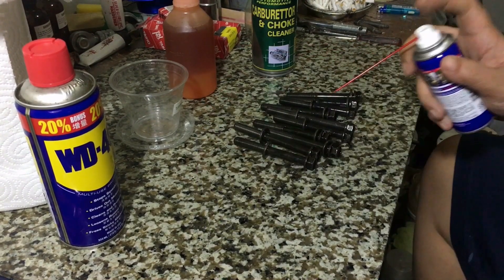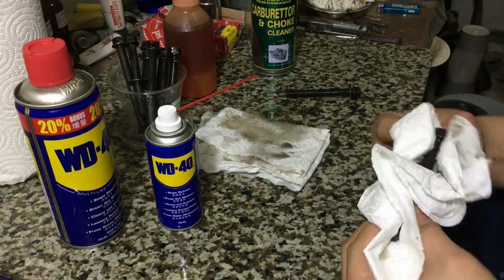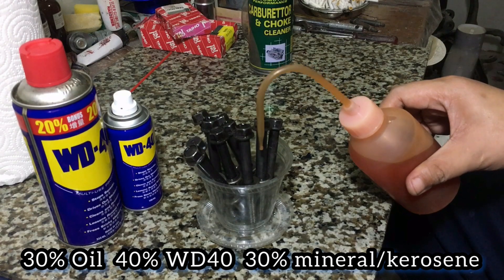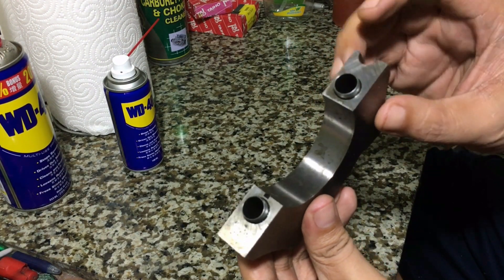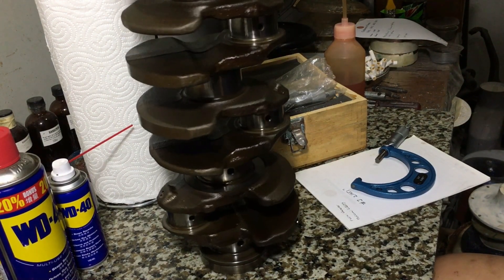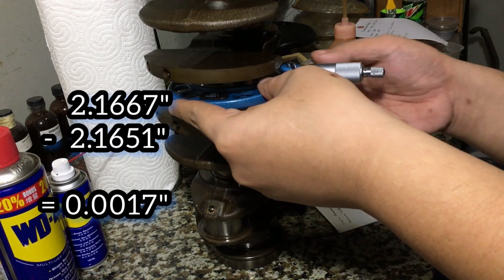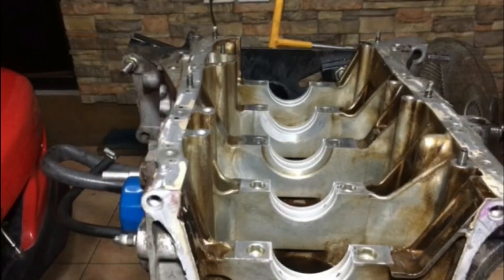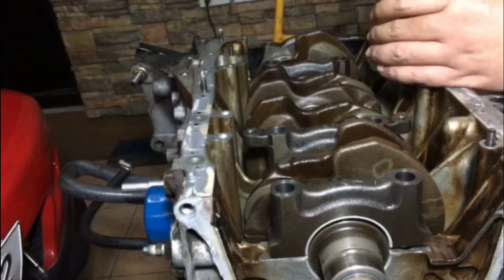How to: bearing oil clearance check with Plastigage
As part of blueprinting an engine, taking accurate measurements to achieve the desired clearances while taking in to account each component is crucial
It is not always that an everyday Joe may have a mitutoyo micrometer and dial bore guage handy so we share here that using a plastigage can be the next best thing instead of not checking at all

We do use plastigage alot of times even after mic'ing the crank just to give us certainty. We hope this gives you guys an idea on how we do it and gain consistency

how to use plastigage
measuring with plastigage
How to: oil clearance how to use plastigage
Bearing clearance
how to check bearing clearance
checking bearing clearance
how to use a torque wrench
plastigage explained
checking tolerances with plastigage
using plastigage
plastigage types
how to use plastigauge
how to blueprint an engine

checking bearing clearance with plastigage
using a torque wrench
Torque
Torque wrench